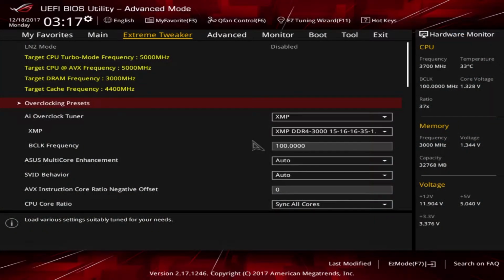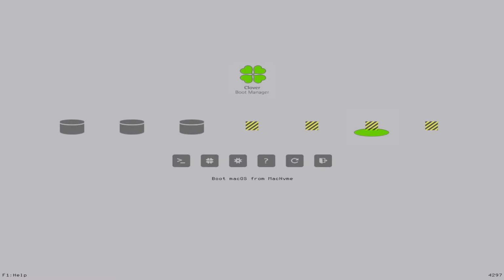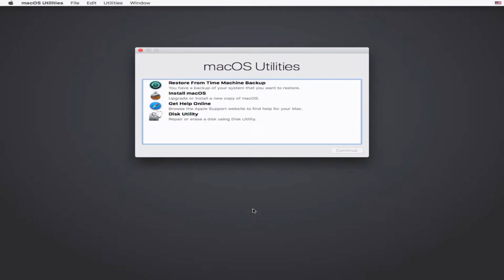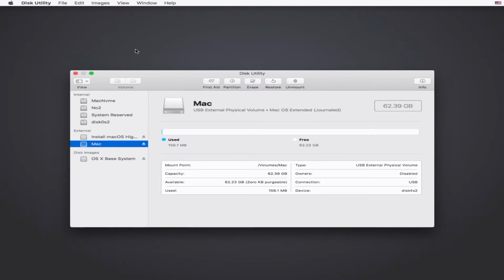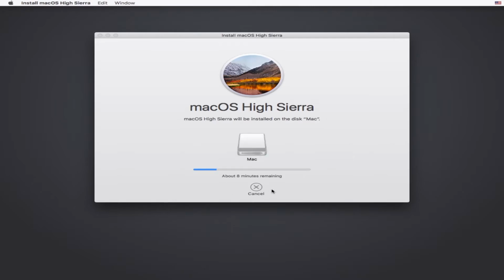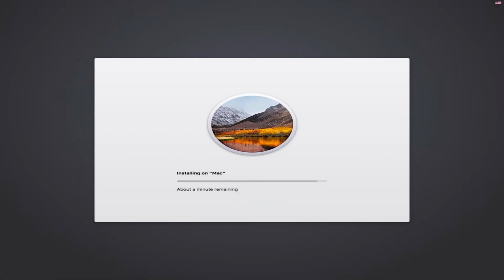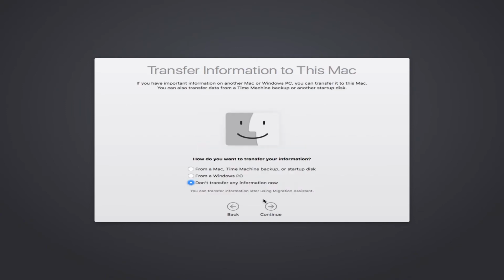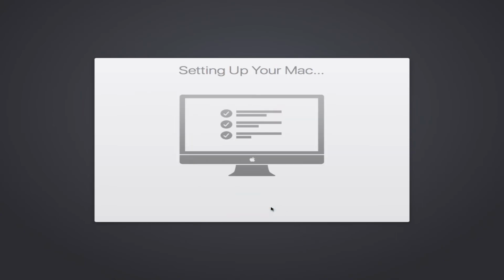How to make a Hackintosh on a COFFEE LAKE CPU || High Sierra || PART 2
OPEN ME

Tools you need:
 Patience

Bios Settings:
 1. To access BIOS/UEFI Setup, press and hold Delete on a USB
 Keyboard while the system is booting up
 2. Load Optimized Defaults
 3. If your CPU supports VT-d, disable it
 4. If your system has CFG-Lock, disable it
 5. If your system has Secure Boot Mode, disable it
 6. Set OS Type to Other OS
 7. If your system has IO Serial Port, disable it
 8. Set XHCI Handoff to Enabled
 9. If you have a 6 series or x58 system with AWARD BIOS, disable
 USB 3.0
 10. Save and exit.

Credits:
 That Kid in Fourth Grade Who Really Liked the Denver Broncos by